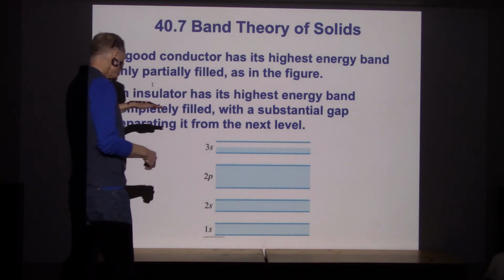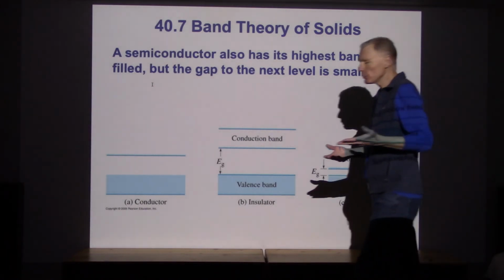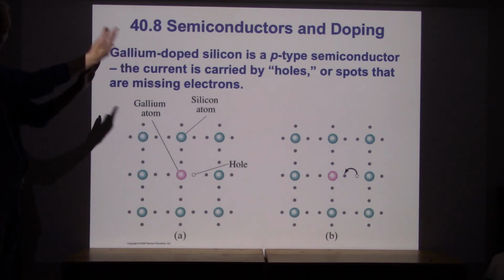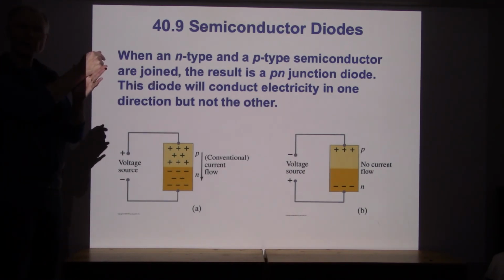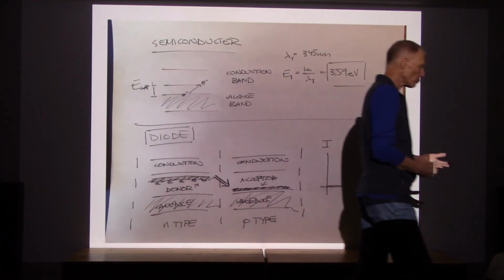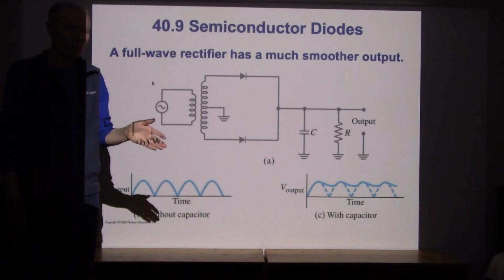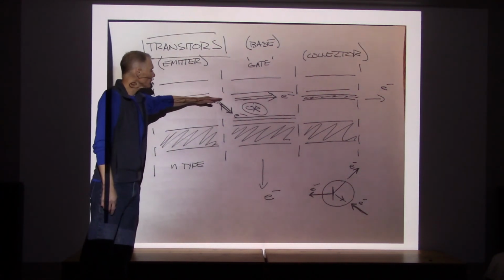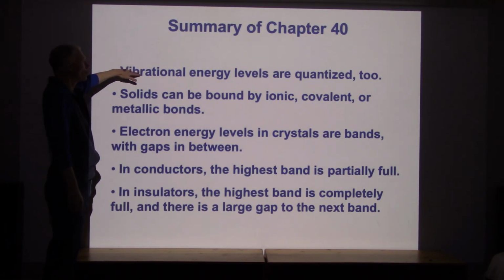Laney College Physics 4C Chapter 40 Lecture 4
The Quantum Physics of Molecules and Solids